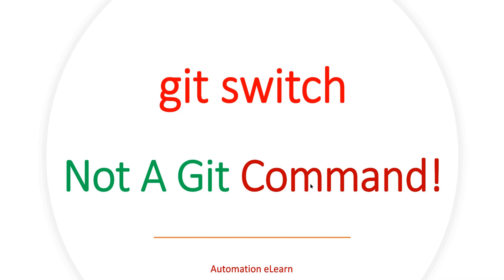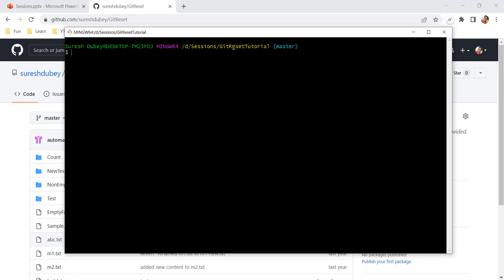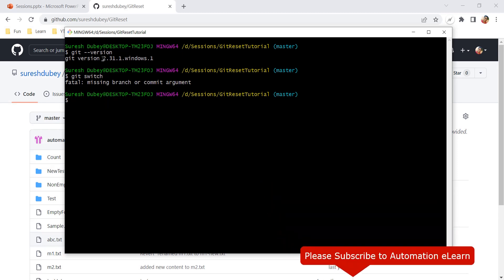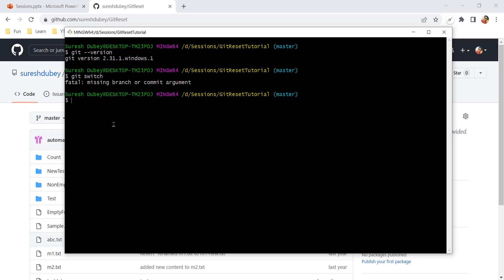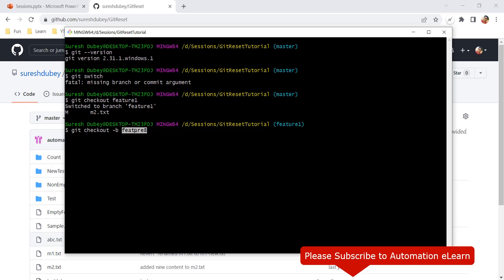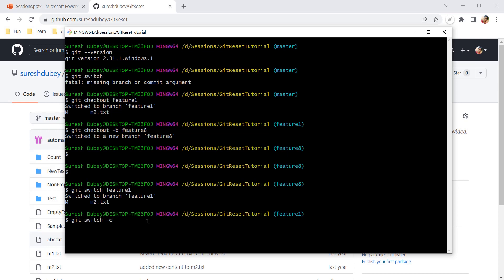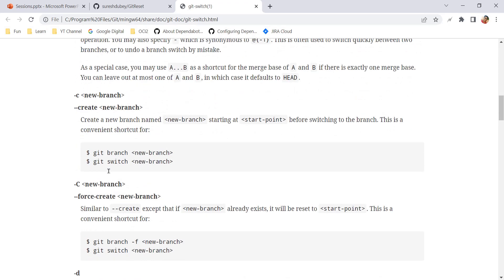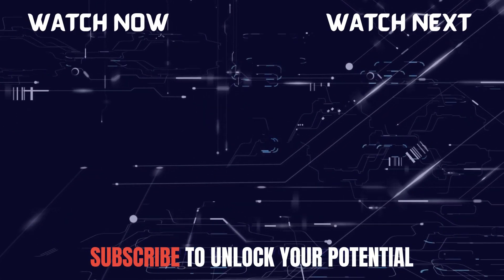Why Git Switch Command is Not Working? | Git Switch - Not a Git Command | Git Checkout vs Switch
This video will teach you how to resolve the error while executing the git switch command. Also, you will learn the uses of the switch command in git and how it's different from the checkout command.